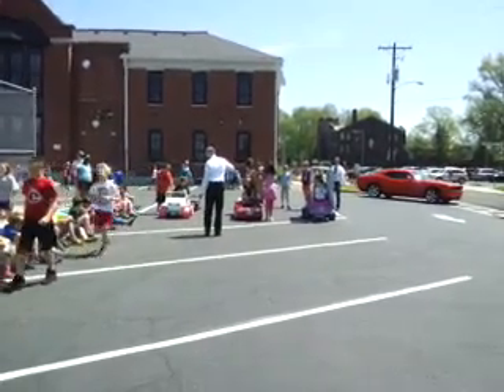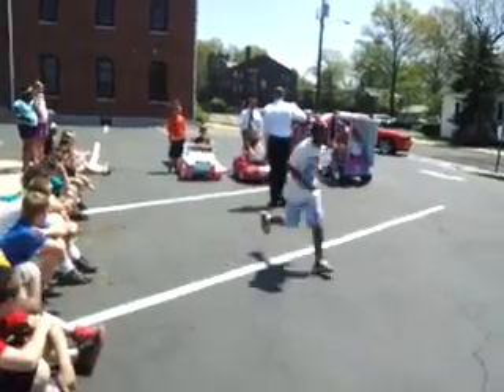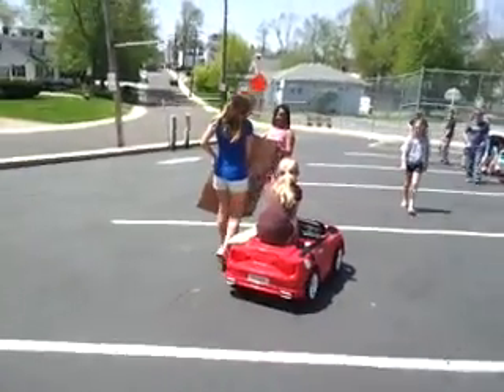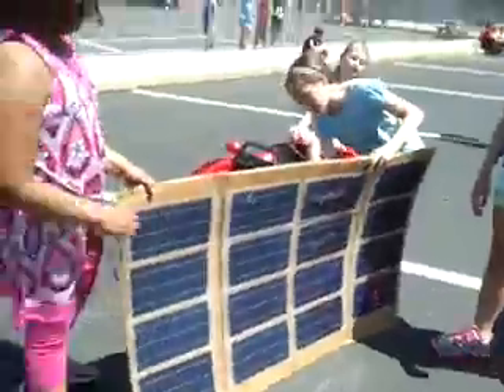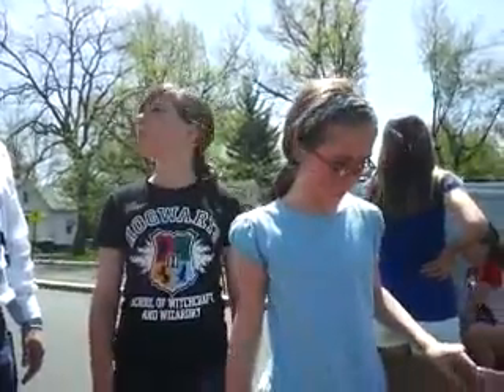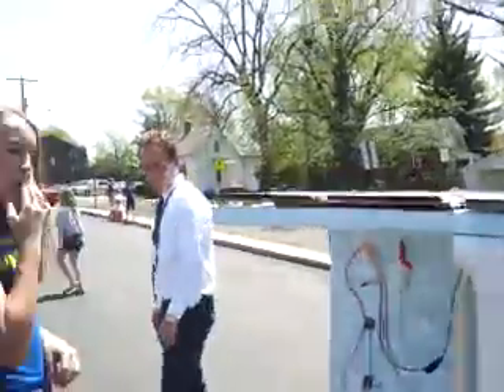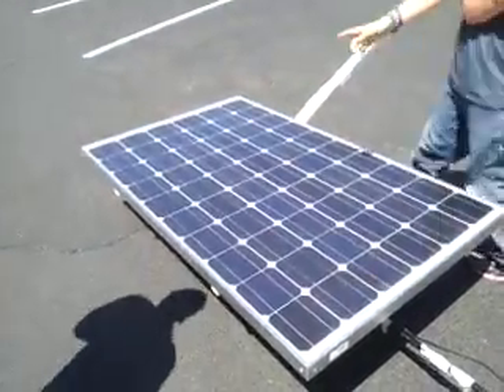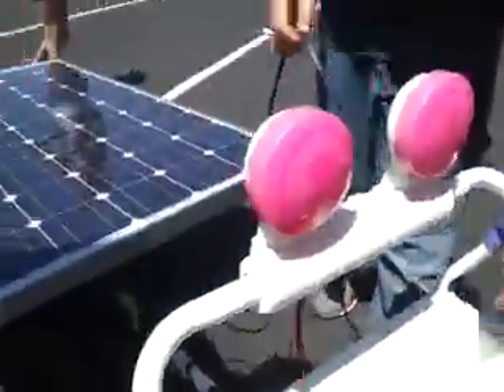Columbus Solar Jeep #3 Interviews